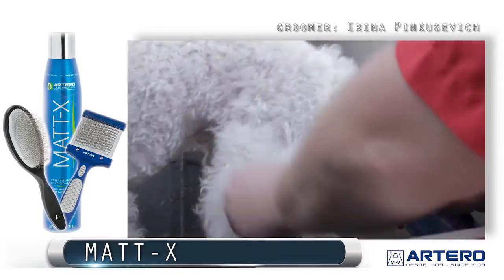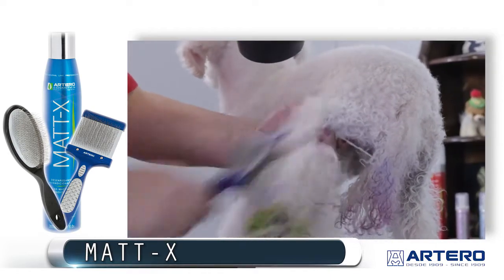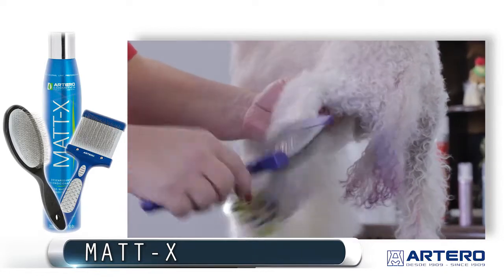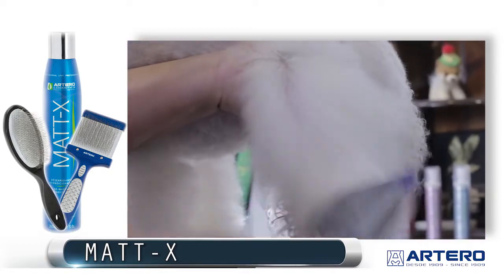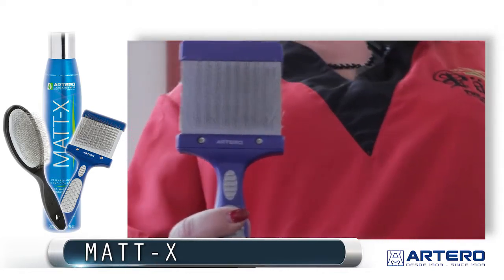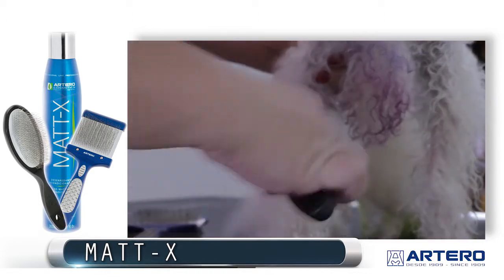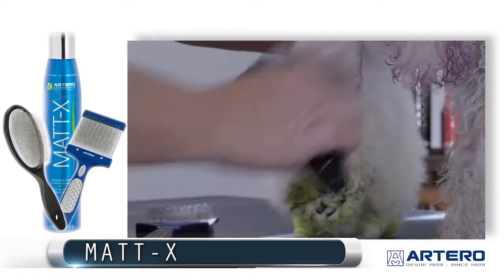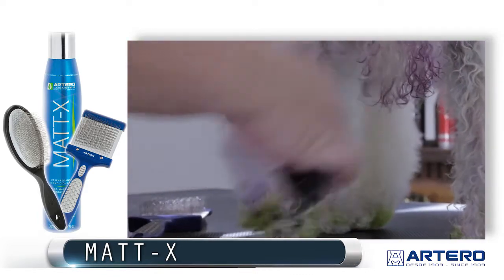Aprende a desenredar el pelo de tu perro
Productos necesarios para desenredar:

Artero Matt-X: Potente desenredante para perros y gatos. Rápido y fácil de aplicar. Deshace enredos y evita roturas del pelaje. Favorece el cepillado y elimina la corriente estática del pelo gracias a su efecto acondicionador no graso. Presentación en envase de 300 ml con spray

Carda doble flexible Artero: Permite trabajar cómodamente con sus dos caras de púas diferentes. La cara gris es para el cepillado y la cara negra para desenredar.

Cepillo Carda Artero: Especial para razas con pelaje medio o largo. Cepilla, desenreda y elimna nudos. Púas inoxidables muy suaves.

Todo el material lo encontrarás en web artero.com